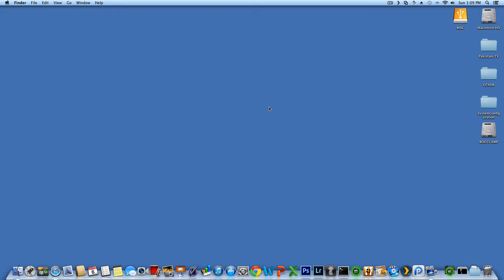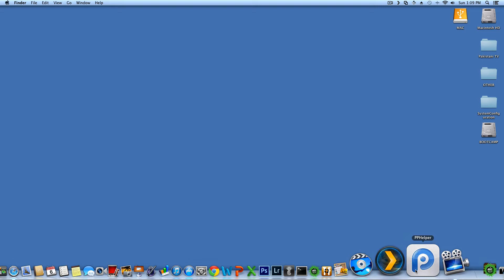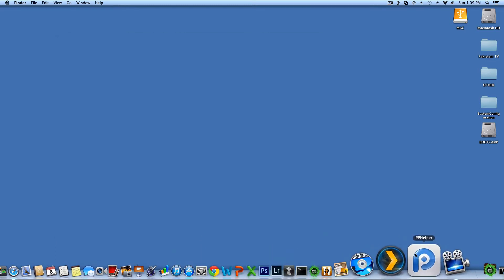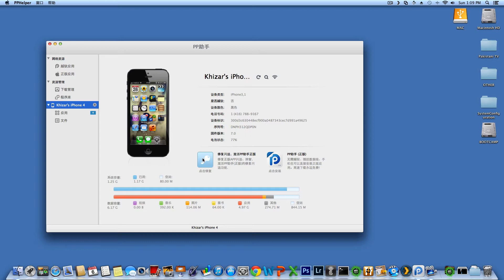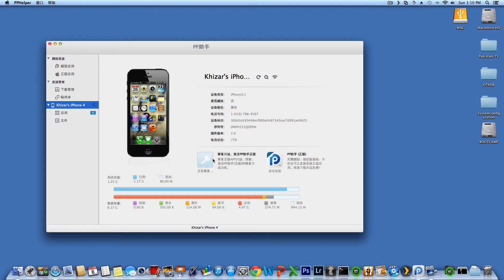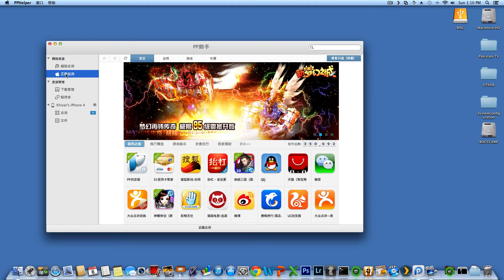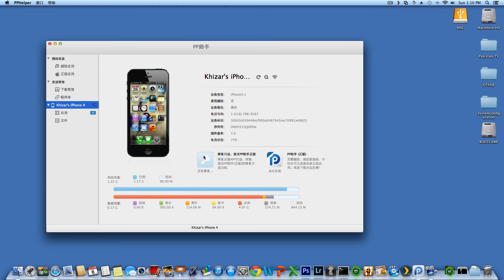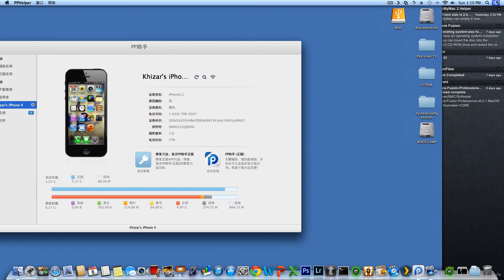How To Fix App Crashing/Apple ID Error in 25pp Mac